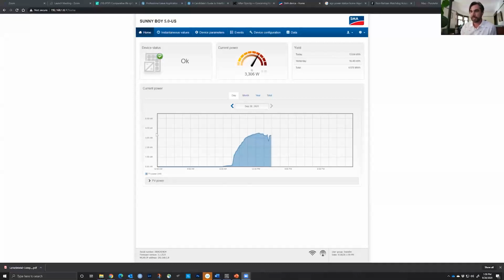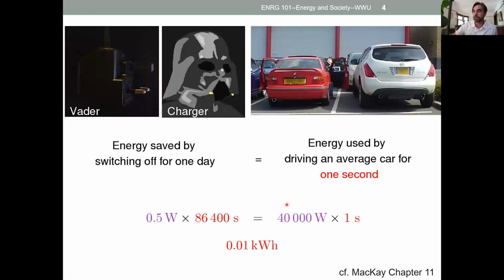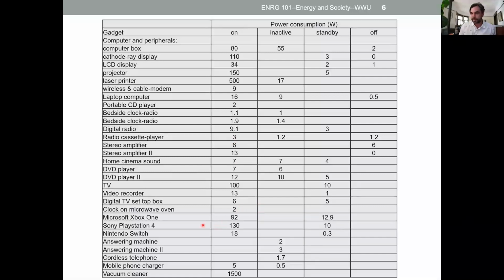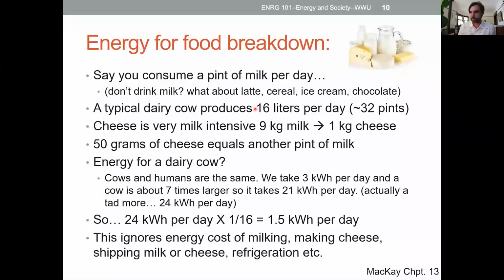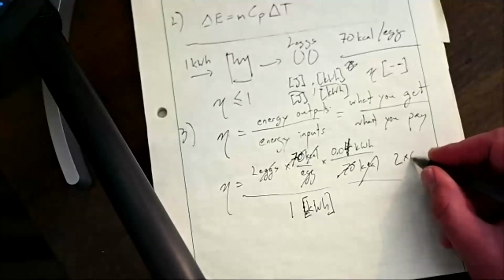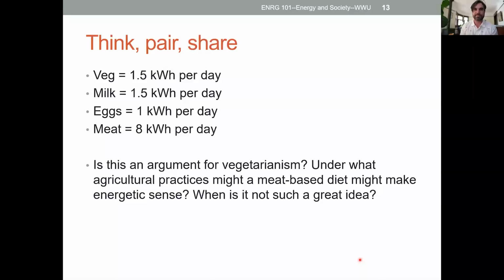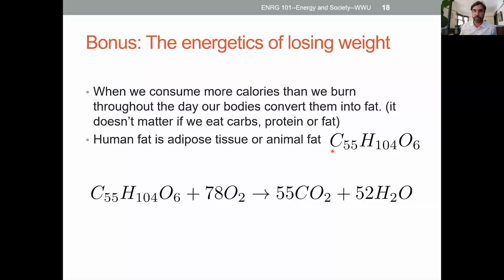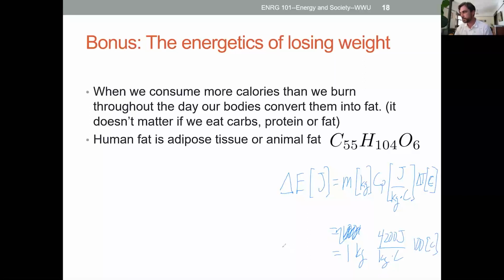Energy 101 - Lecture 3 - Personal Energy Use - Gadgets and Food